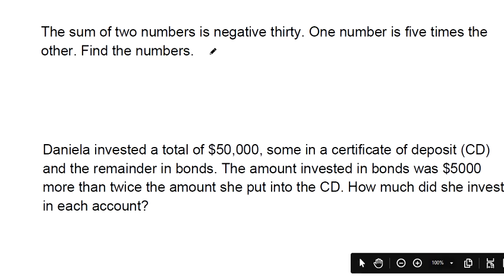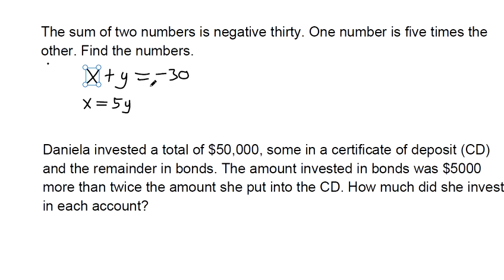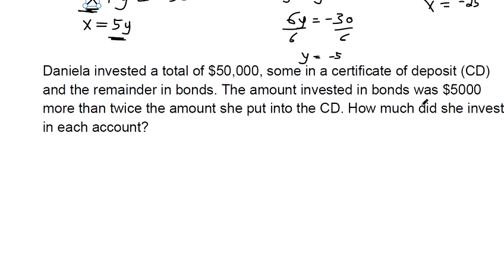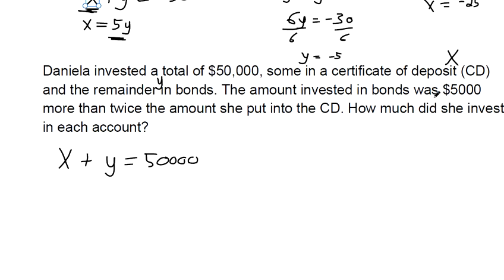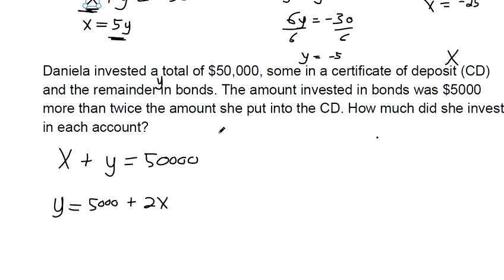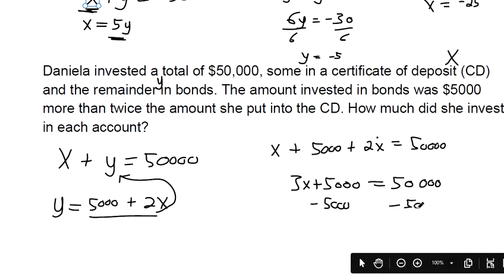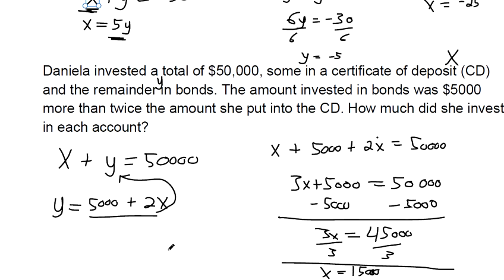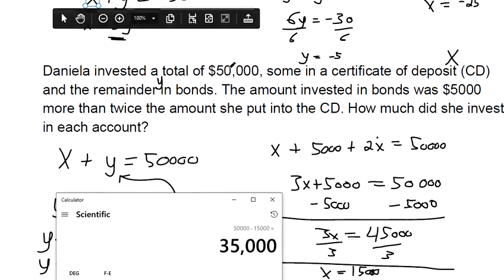Translate to a System of Equations